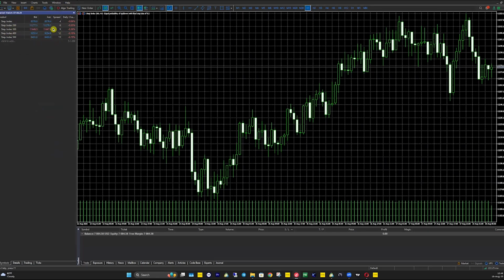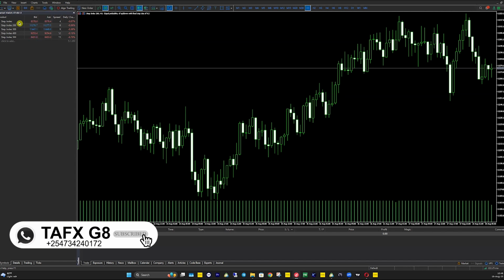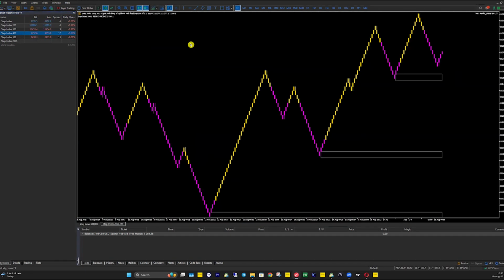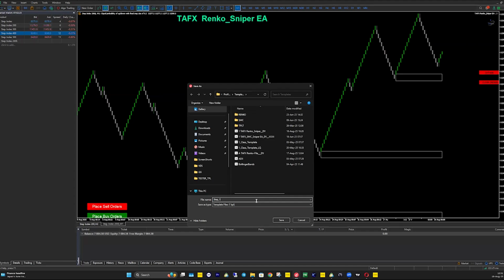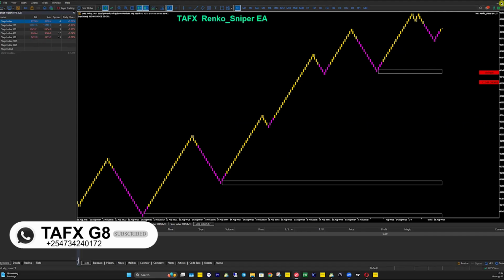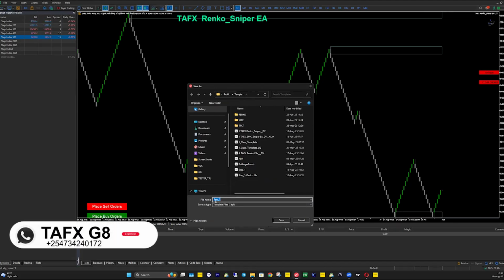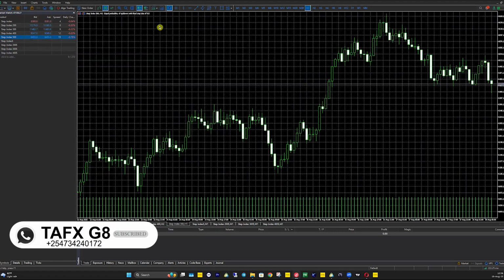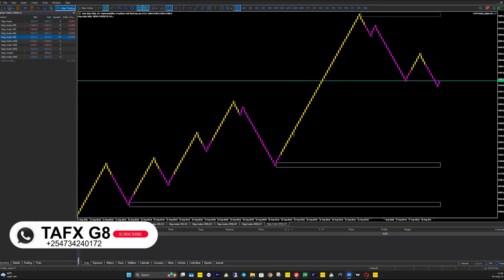Secret tricks when Trading STEP INDEX and become a Pro and outsmart all market manipulation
Add more value to your trading skills by learning this simple tricks

100% AUTOMATED Forex systems" Manual and Robots"  for both MT4 & MT5 Platforms.. 95%+ ACCURACY By TAFXco "Forex Software Developers"